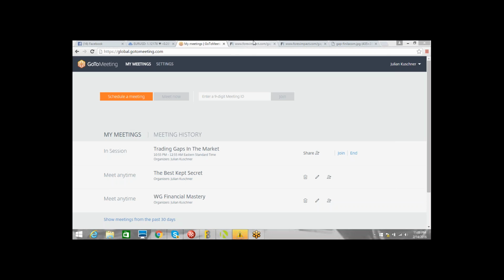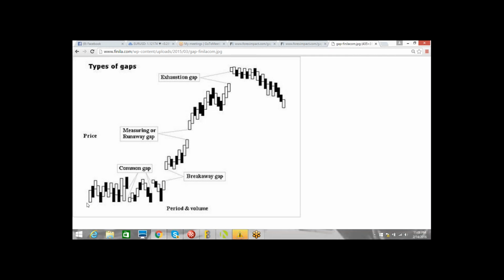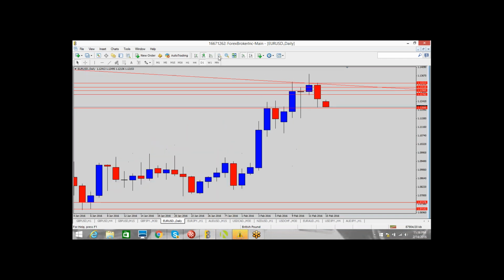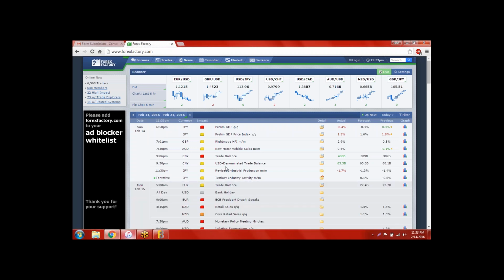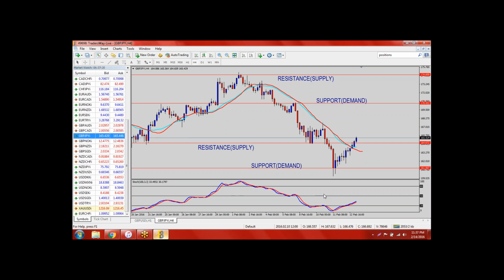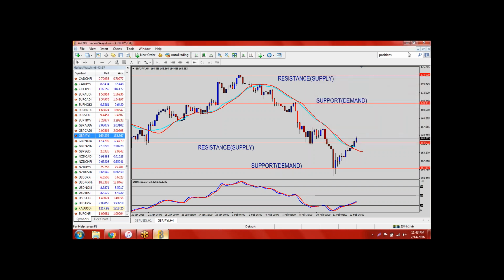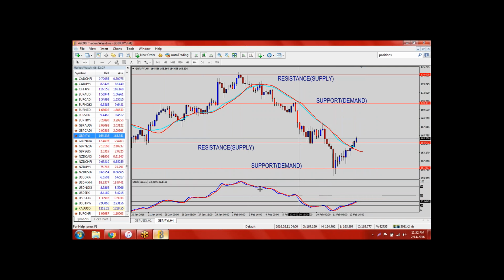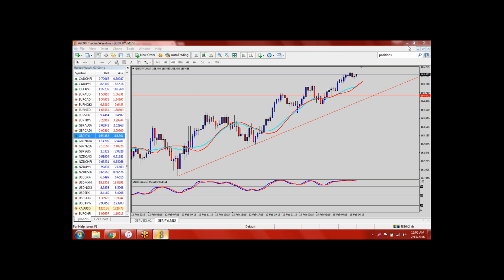PIP™ Forex And Chill: Trading Gaps & Stochastic Oscillator Indicator - Nes Vquez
Want to learn more Forex? Learn how to trade with the best of the best in the industry!

Topics Covered:
-Gaps in the Market
-Stochastic Oscillator Indicator.